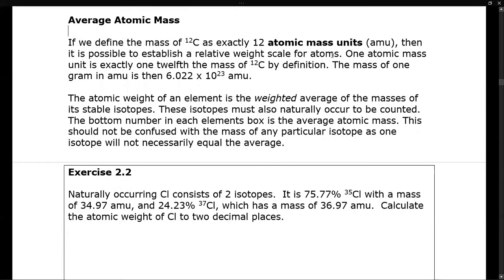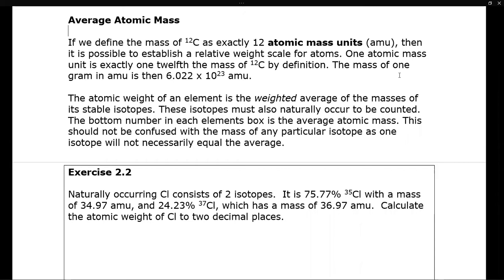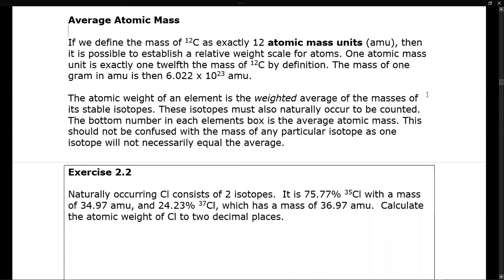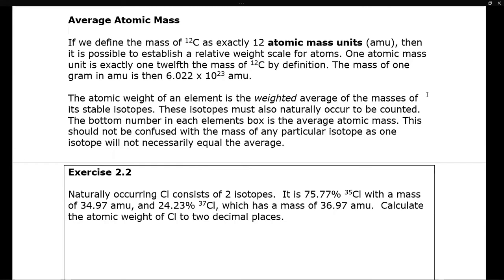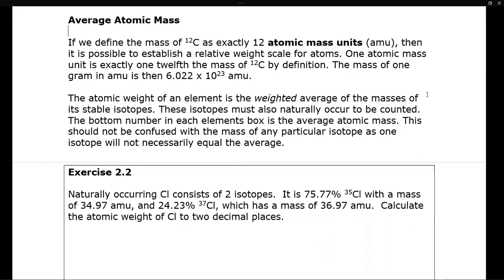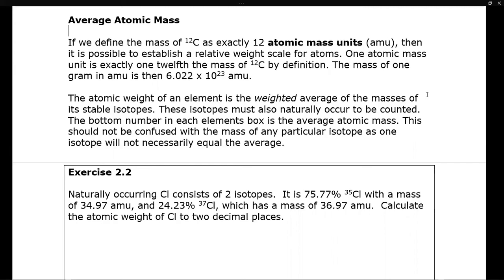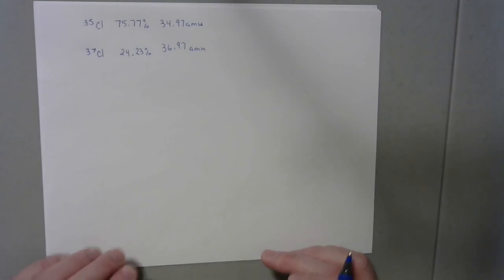Average Atomic Mass